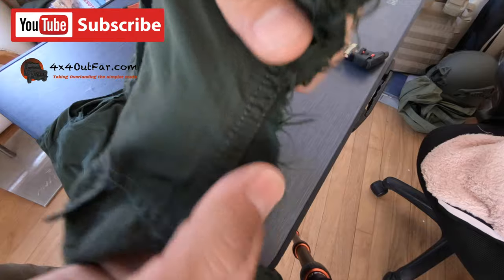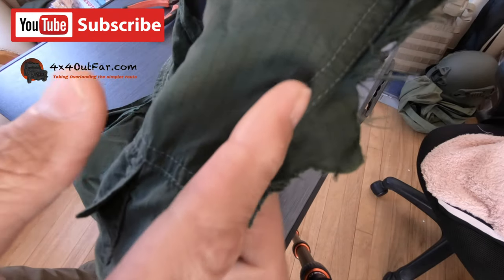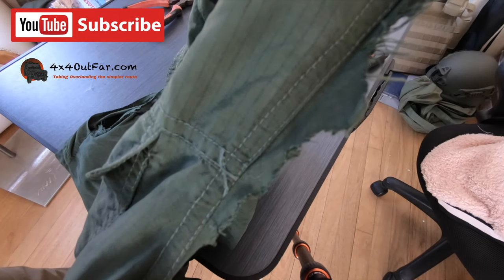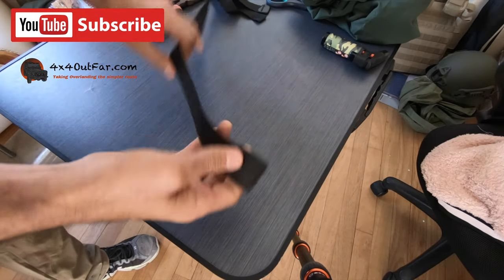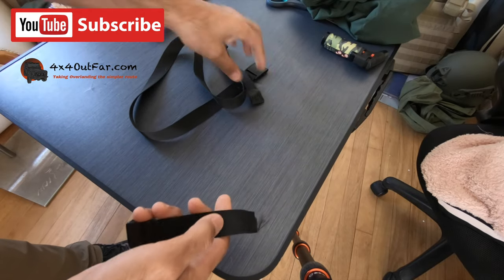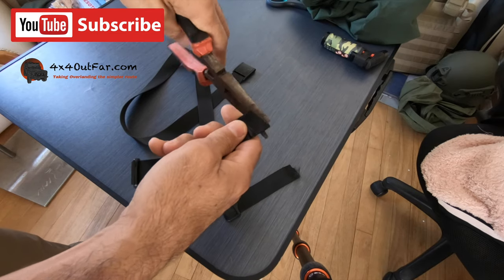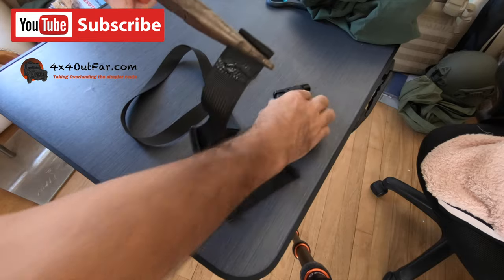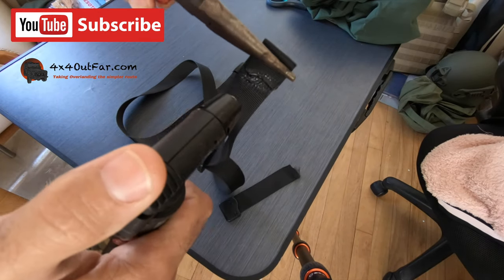Quarantine 21 hack 21 - a true hack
Cutting shirts sleeves and shortening your Balt from being irritatingly long. doesn't need to look dodgy as a redneck (sorry rednecks, we love you).